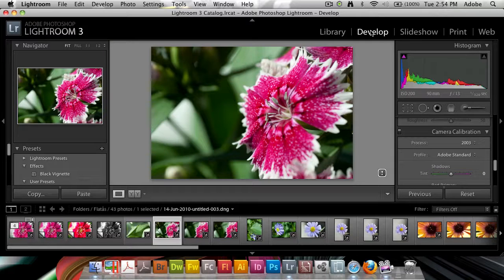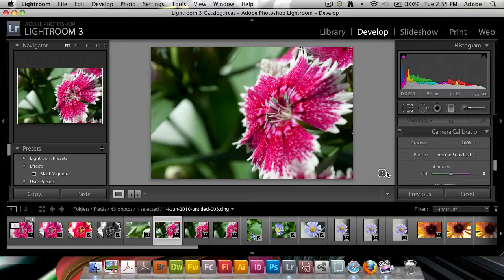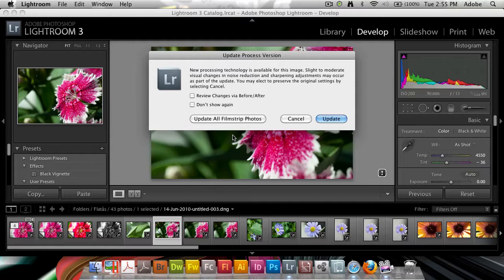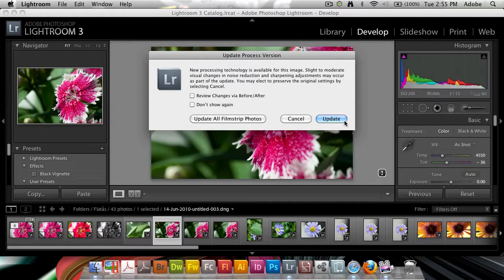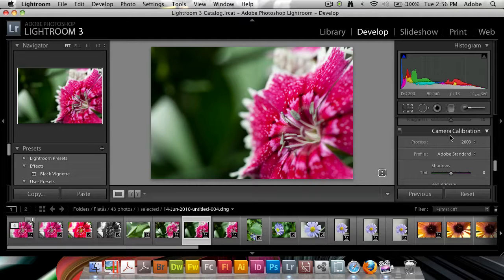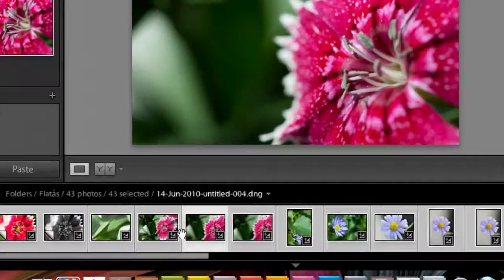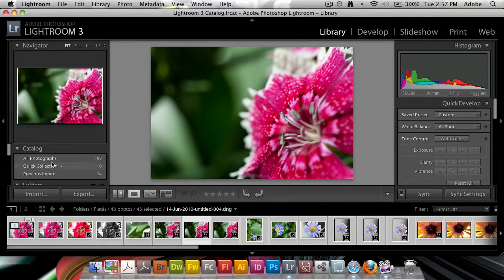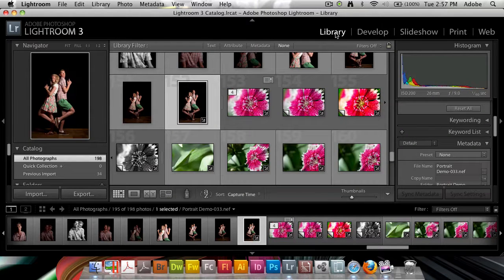Process Versions in Lightroom 3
Lightroom 3 introduced a new process version that reads data from RAW files slightly different. Watch this video to learn how to change the process version on your older photos.